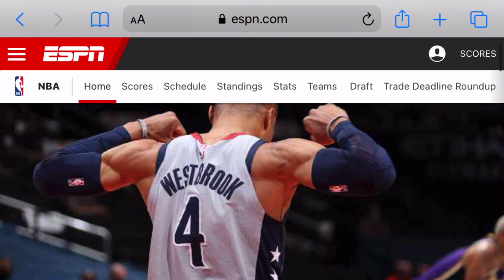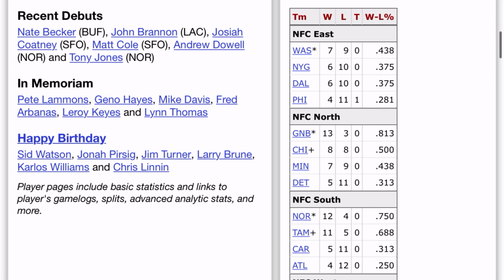Anthony Cardosi - Sports Writing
Thank You guys for Watching! I hoped this influenced all of you to look more into Sports Writing.

In a time where anything can happen, boy March Madness has shined. The one Cinderella team that shined is Oral Roberts University, a small school out of Tulsa, Oklahoma. They came into the NCAA Tournament as a 15 seed and had a game against 2 seed, Ohio State. They had a better than average regular season but the spark on the team was their Point Guard Max Abmas. He was College Basketballs leading scorer averaging 24.6 points a game. But their tournament hopes didn’t look too high coming in to their conference tournament as a 4 seed out of 9 teams. But they went on a roll defeating 1 seed in the conference, South Dakota State. Then took down 3 seed North Dakota State in the Conference Championship to clinch March Madness birth for the first time in 13 years dating back to 2008. But they have only made the tournament 6 times in their history. The first one dates back to 1974 when they made an elite eight run. The reason they were able to sneak by Ohio State in the first round was due to the "Pick and Roll" offense they run using Max Abmas trying to drive to the hoop. Then if that doesn’t work they can have their great forward Kevin Obanor set a pick then roll. They can use Obanor's height or Abmas' speed to get to the hoop and score the 81.8 season average (19th in League). That got them past Ohio State with a Lucky Overtime but they ran into a Florida Team. At this point teams knew this offense cause its pretty predictable, It was just a matter if Florida could stop it. The first half went as expected, Florida holding a tight 42-37 lead. But then it was clear at the start of the second half that Florida knew what they were doing. So how did they fix it? Oral Roberts ran a different type of the "Pick and Roll" the "Pick and Pop". The way this worked is Abmas starts up top then tries to drive to the hoop but if he can't he calls for Obanor's Pick then he tries to drive. Now this is the difference, Instead of Obanor rolling he pops out to the 3 point line and fills Abmas' spot and drained tons of threes. He finished the game making 9 of 16 from the field and shooting 57% from the 3 point line. All though they suffered a heart breaking loss in the Sweet Sixteen on a shot, that I believe most of us thought it was going in and unfortunately it didn’t. But I believe this was one of the best runs in March Madness History and we will likely see a return of this team in the near future.
RIP Oral Roberts Golden Eagles March 19 2021-March 27 2021